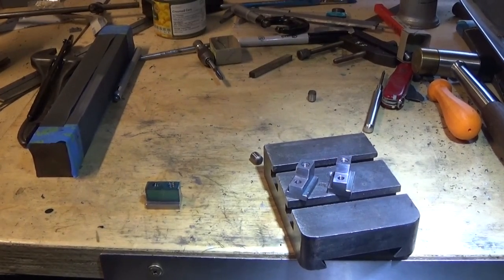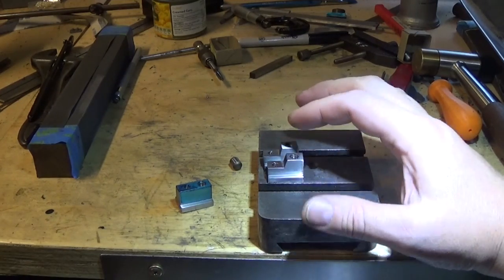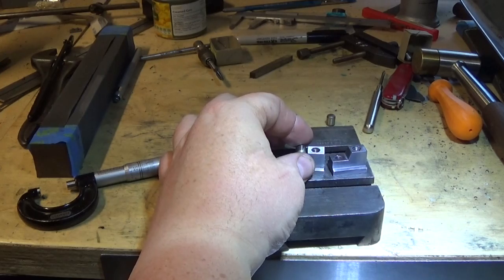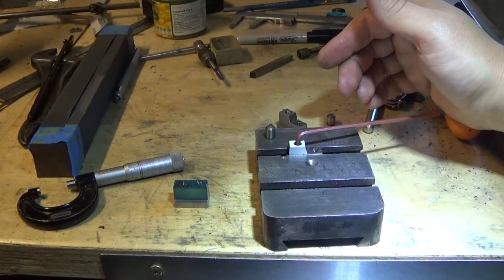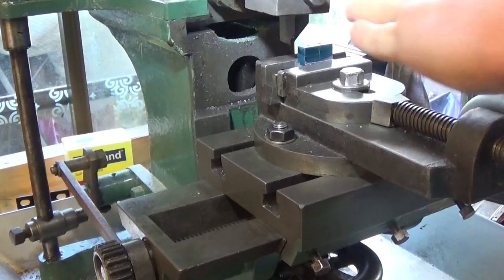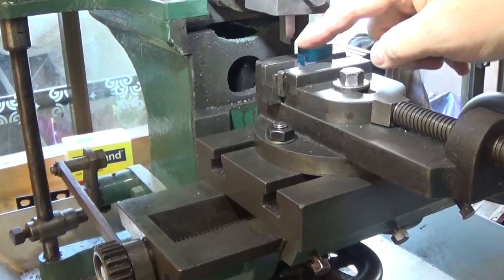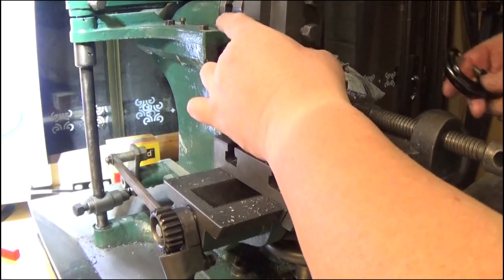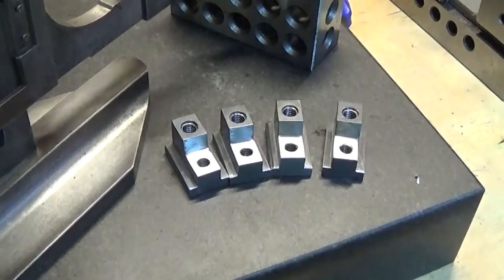THE NORTH FACE! PART 4 tee slot clamps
A more in-depth look at making some small low profile clamps to hold  work on the centec milling machine. these will be made up on the hand powered Drummond Bros shaper, just to prove its a useful machine. wonder how many decades since in made a project like this??